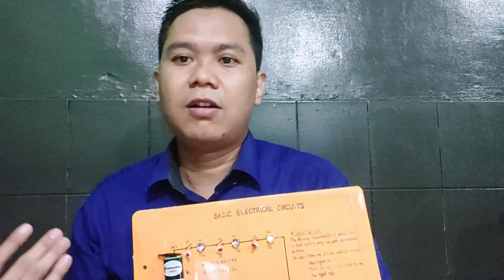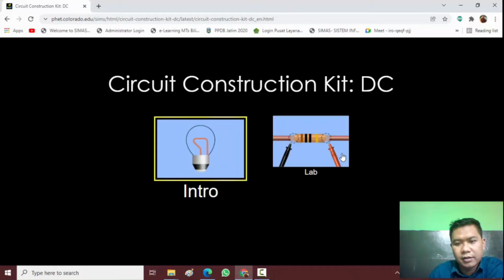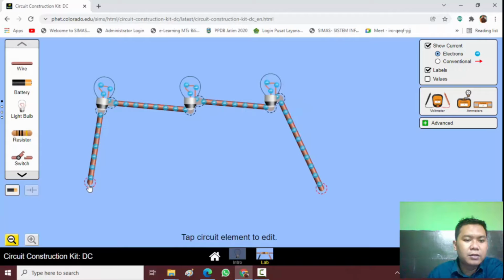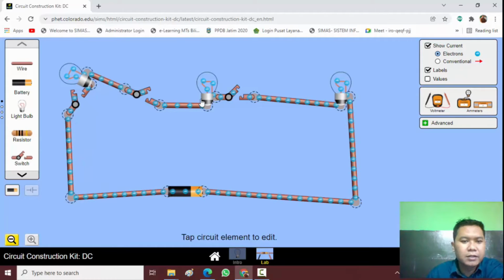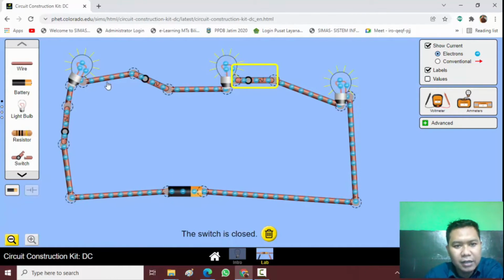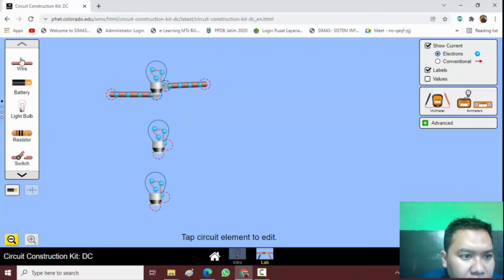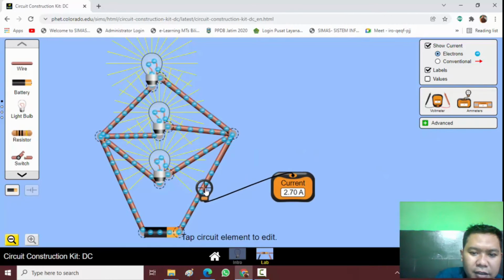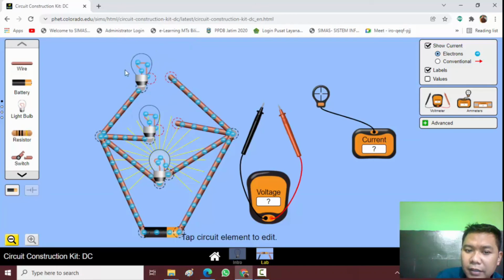ECI 6 SERIES AND PARALEL CIRCUIT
virtul lab link of phet.colorado.edu

good luck